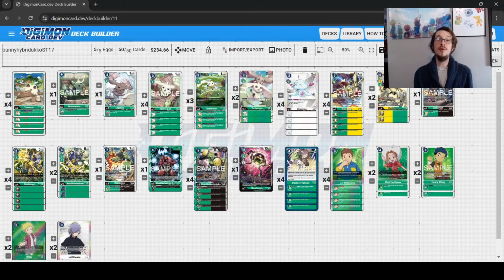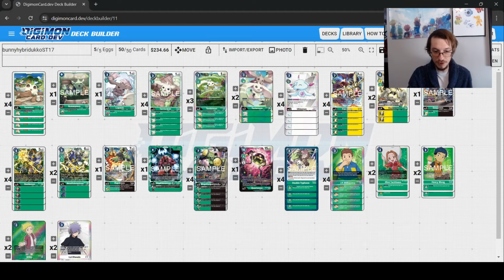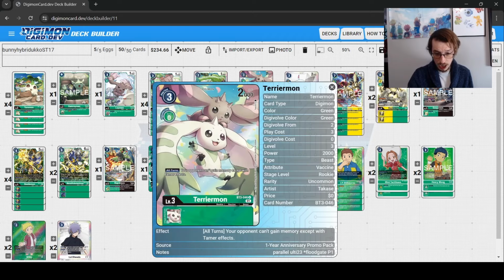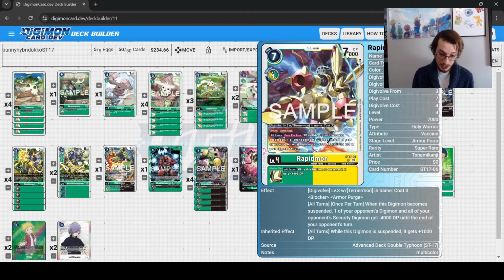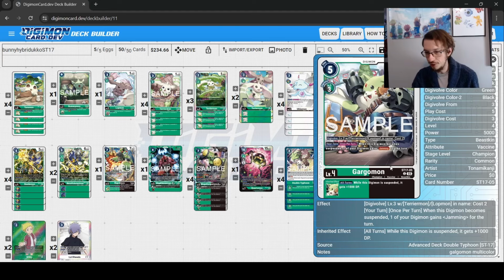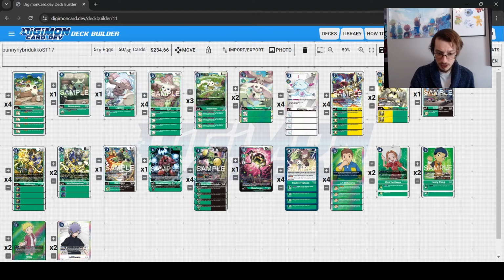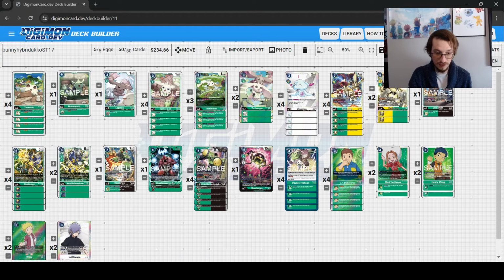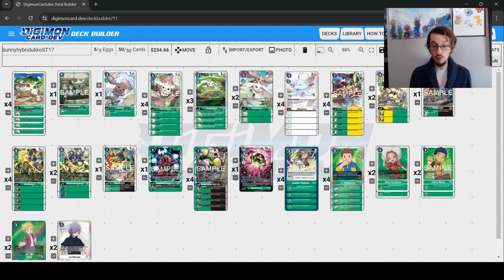Rapidmon Green Hybrids! St17/BT15 Deck Profile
Double Typhoon's release is almost here! This deck is meant to abuse the new Terriermon to play tamers like JP shibayama and Willis for just one memory, allowing you to really spit out bodies and aggression throughout the game. We hope you enjoy!